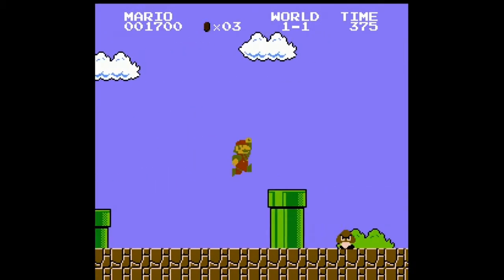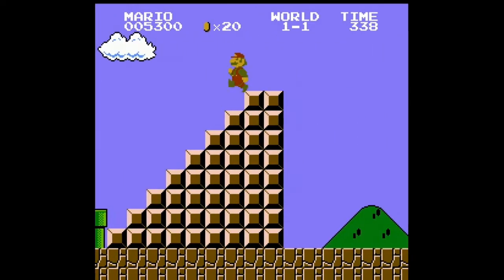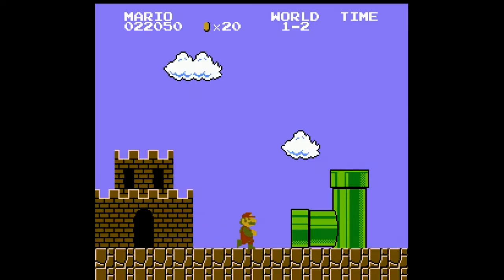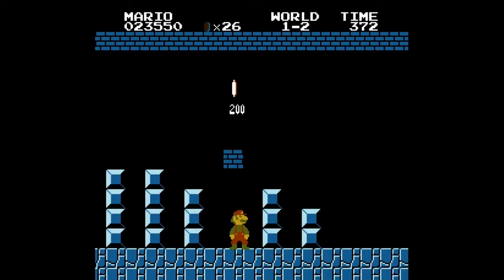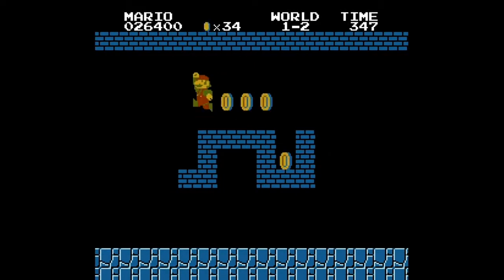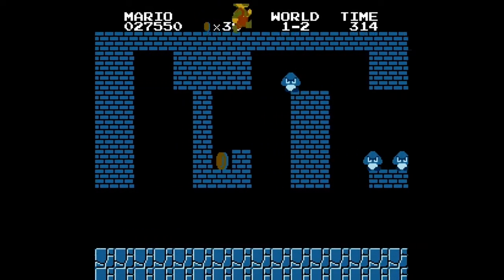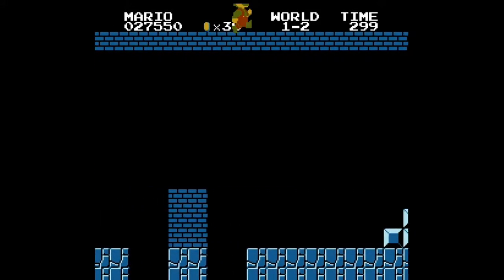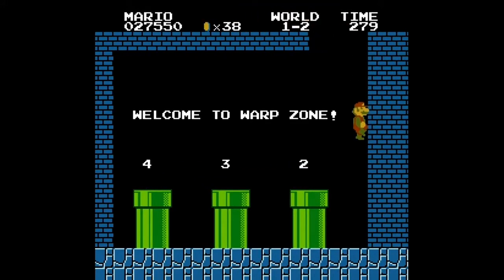Super Mario Bros. Cheat - Warp Zone!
Quick video to get you to the first warp zone in Super Mario Brothers.  Enjoy!